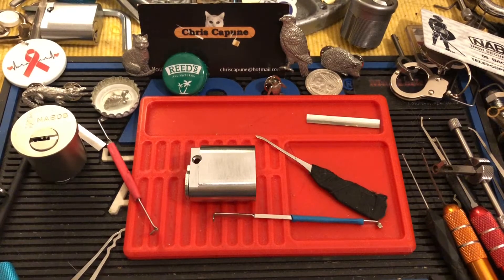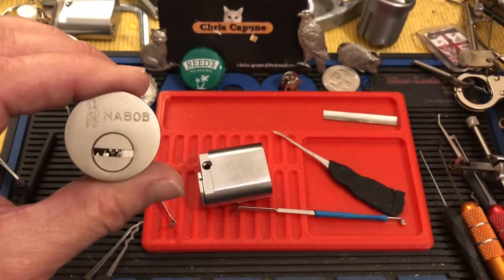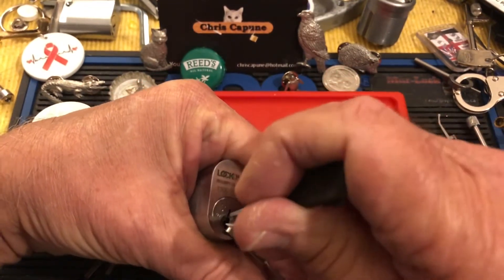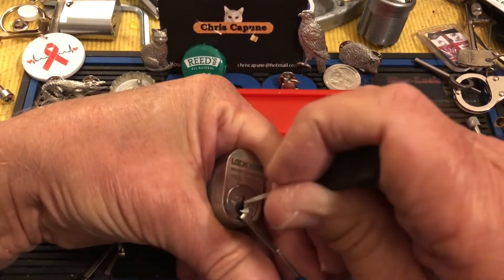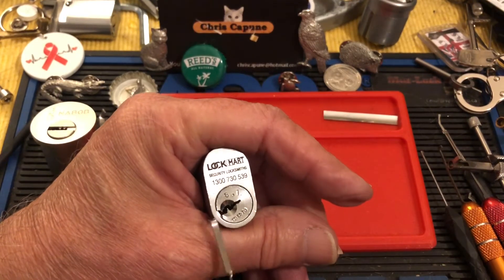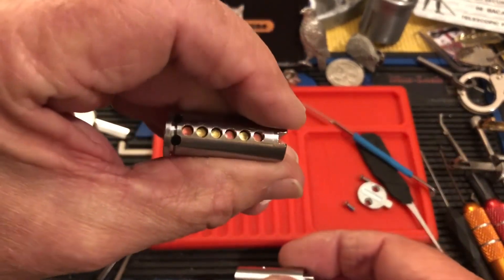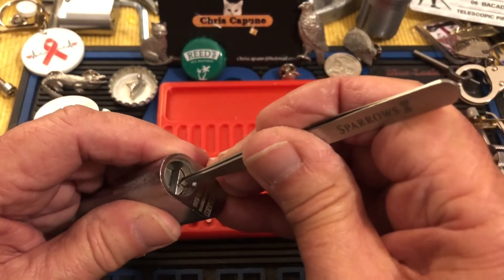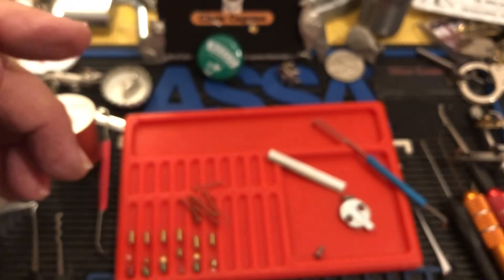#1324 Abus oval picked and gutted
Locksport Abus Oval picked and gutted